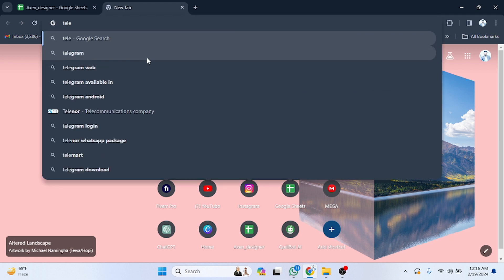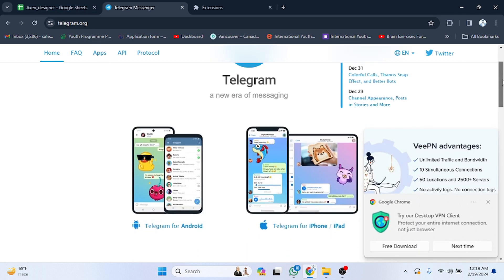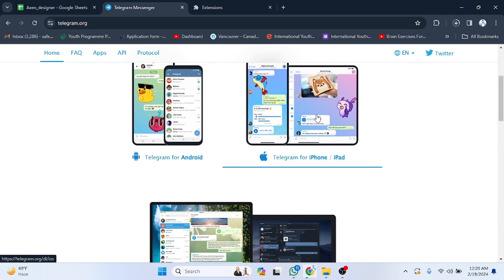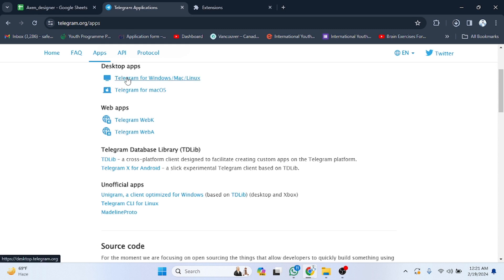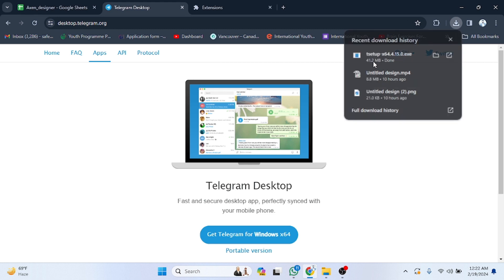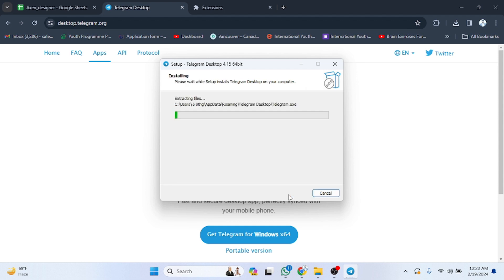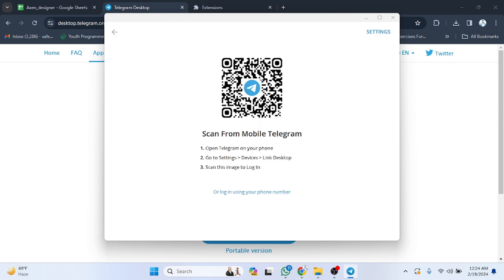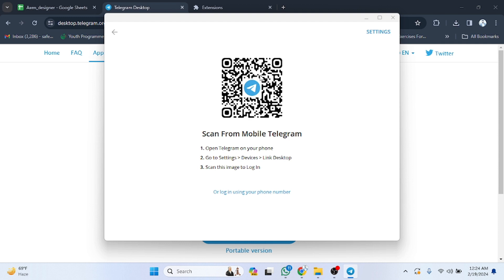How to Download and Install Telegram App in PC/Laptop [FREE]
In this comprehensive guide, we'll walk you through the steps to download and install the Telegram app on your computer for free, enabling you to chat, share media, and stay in touch with friends and groups.

Join us as we explore the simple process of setting up Telegram on your PC or laptop.

Learn how to download and install the Telegram desktop app from the official website or utilize the Telegram Web version in your preferred web browser.

Discover how to sign in to your Telegram account or create a new account if you're new to Telegram.

Explore the intuitive interface of Telegram on your computer, including features such as one-on-one messaging, group chats, voice calls, and file sharing.

Get tips on customizing your Telegram settings and notifications to personalize your messaging experience.

Don't miss out on this essential guide for Telegram users. Let's get Telegram installed on your PC or laptop and start chatting! 🖥️💬🚀